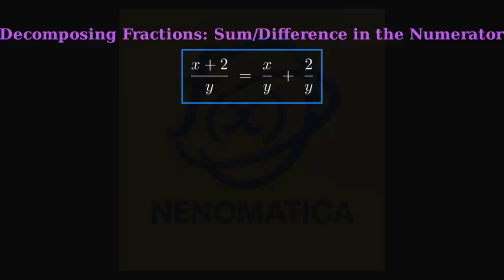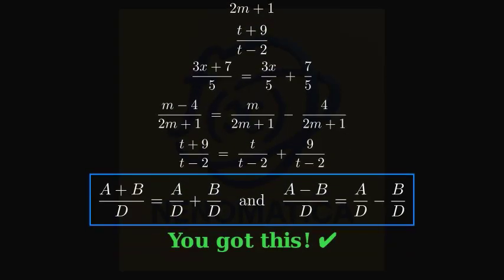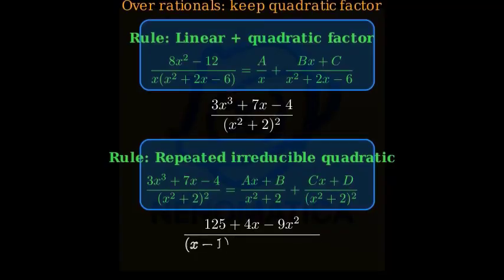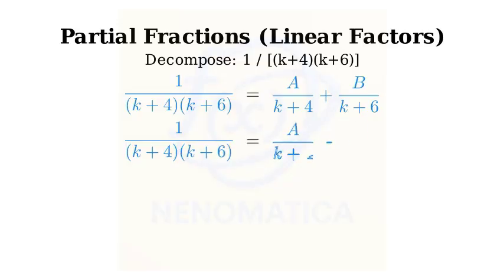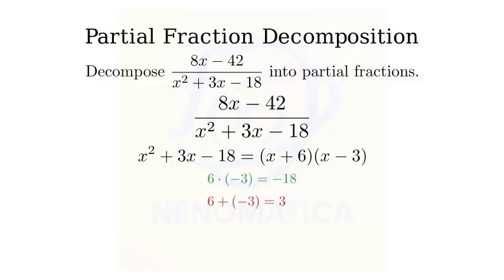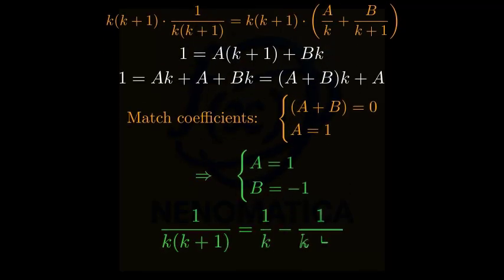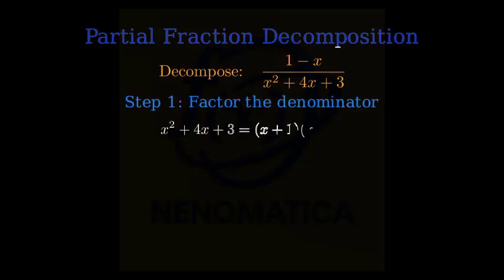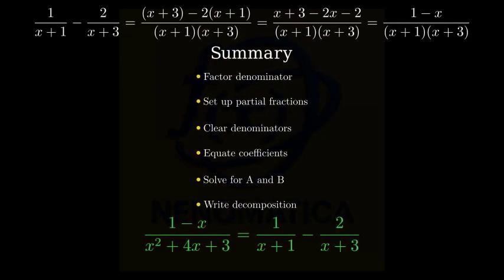Factoring Algebraic Expressions 24-1:Applications - partial fraction decomposition|NENOMATICA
Explore advanced techniques in algebraic factorization with NENOMATICA’s in-depth guide on Factoring Algebraic Expressions and their role in simplifying complex rational functions. Delve into partial fraction decomposition methods that break down intricate polynomial ratios into manageable linear and quadratic components. This article highlights key strategies for identifying factor patterns, applying synthetic division, and leveraging the power of factorization to streamline algebraic manipulations.

Discover real-world Applications of factorization by transforming challenging integrals, differential equations, and control-system transfer functions through systematic decomposition. Learn how NENOMATICA’s framework integrates symbolic computation tools to automate the factorization process, enhancing accuracy and efficiency in both academic research and engineering practice. Master the principles of partial fraction decomposition and unlock new pathways for solving higher-order equations and modeling dynamic systems.